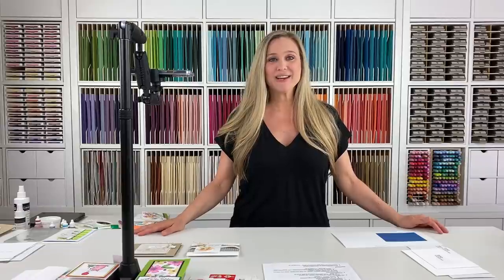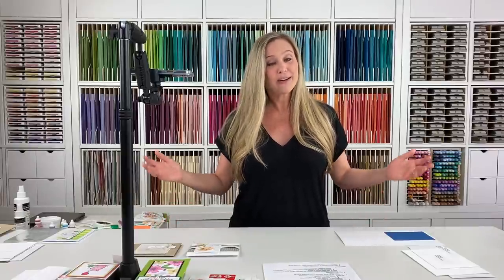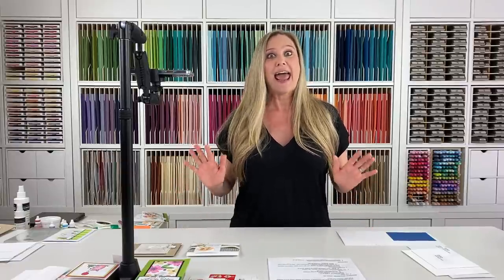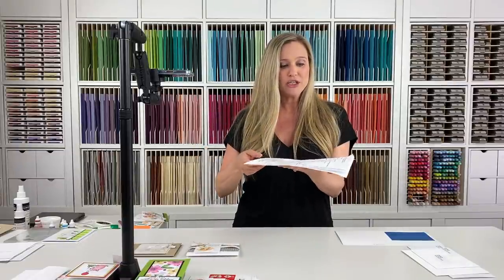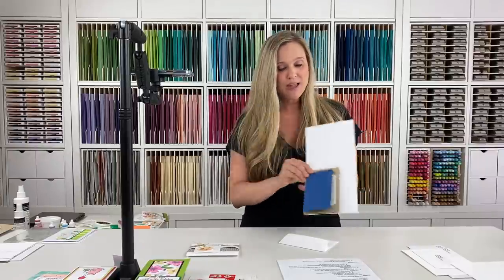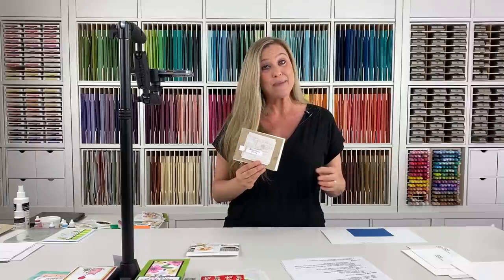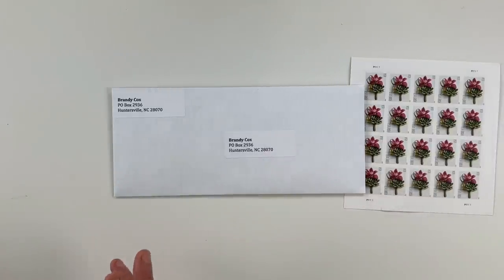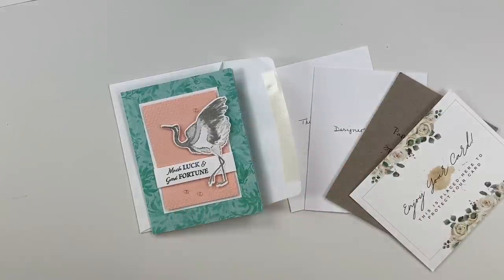How To Mail A Card: Helpful Tips + Clever Ways To Protect Your Handmade Cards!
How do you mail a card? You’ve got your handmade card complete but what’s the best way to mail it and protect it? I’ve got tips & answers for you!

⏱ Timestamp
 0:00 Intro
1:32 How to mail a card
3:00 Size, Weight, Thickness
4:00 How to Mail a standard A2 card
5:31 Is your card machinable?
6:06 What's largest & smallest card you can mail
12:08 How thick can my card be?
13:40 What is non-machinable mail?
17:46 How to mail an International card
19:47 What size cards can I mail?
21:50 Can I mail a square card?
23:09 How can I protect my handmade card in the mail?
23:49 8 Ways to protect your handmade cards in the mail

INTERESTED IN JOINING STAMPIN’ UP! AND BECOMING A DEMONSTRATOR LIKE ME? HINT: You get a discount 😍 on your orders when you join!